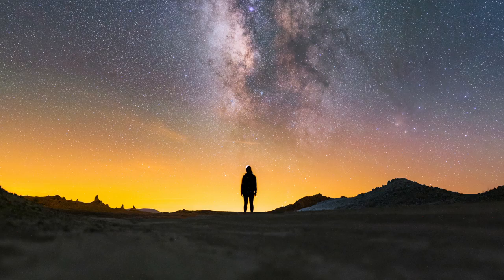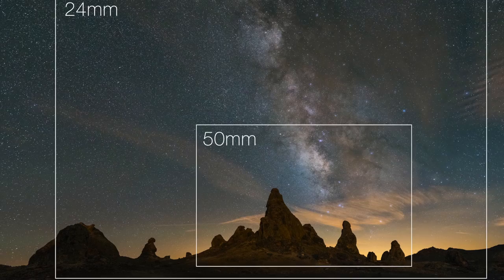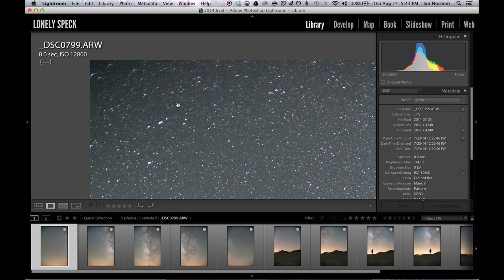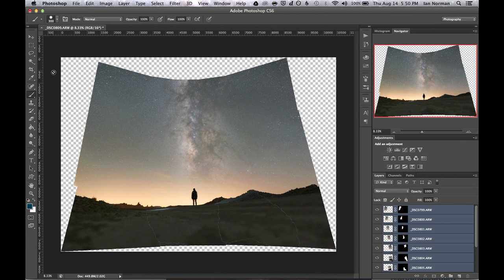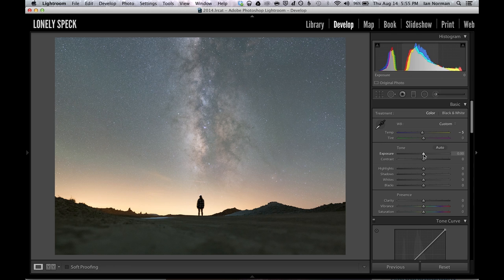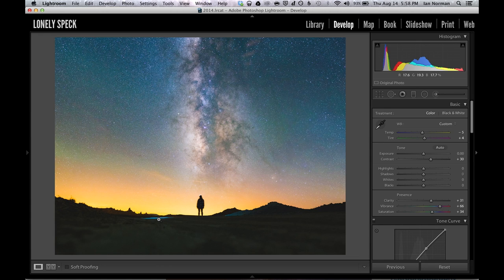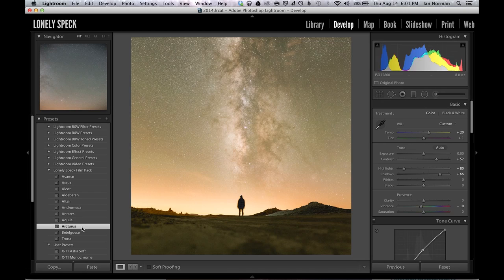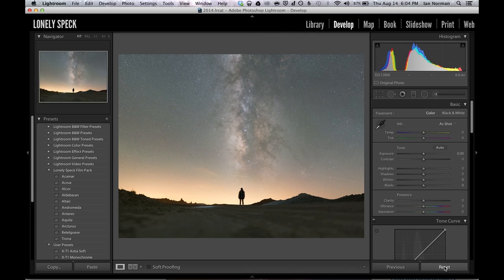Medium Format Astrophotography with Panorama Stitching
In this tutorial I'll show you how I use standard prime lenses a 50mm to make medium format sized astrophotos with a regular small format camera. We'll be using Adobe Photoshop CS6 and Adobe Lightroom.